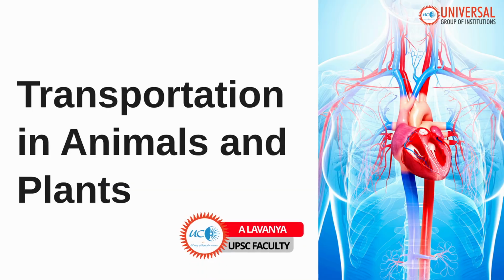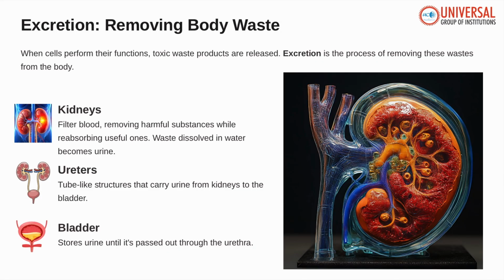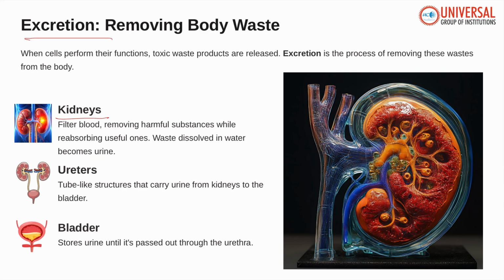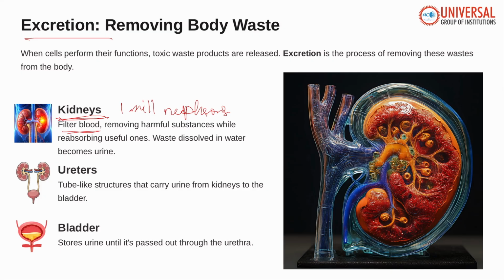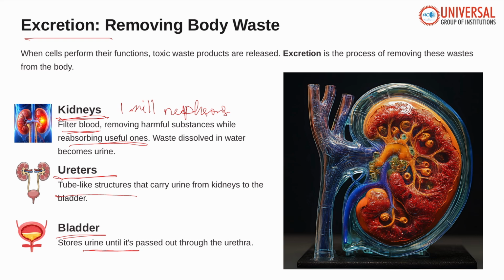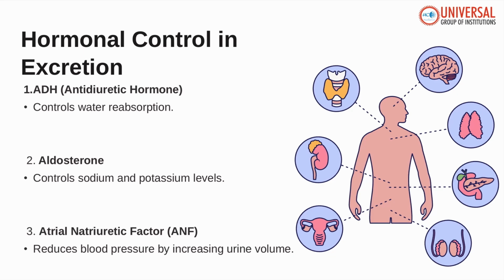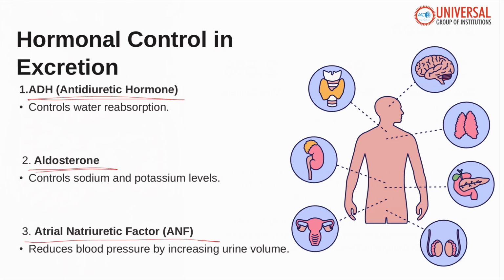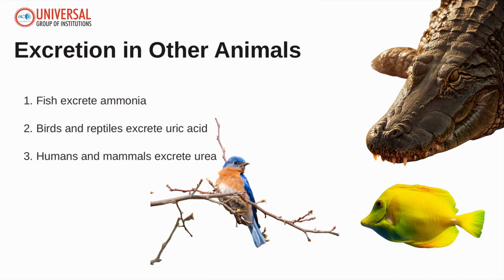Transportation in animals and plants: NCERT Science Basics for UPSC | Class 7 | Chapter 7 | Part 2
Transportation in animals and plants made simple for UPSC aspirants and Class 7 students. This video (Part 2) explains how blood, vessels and heart work in animals, and how xylem, phloem and transpiration help plants move water, minerals and food using NCERT Class 7 Science Chapter 7 concepts in an easy way. It is perfect for building NCERT basics for UPSC, state PSC, and school exams with clear diagrams, examples and practice questions.